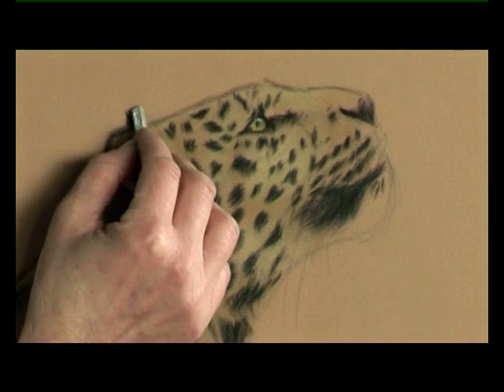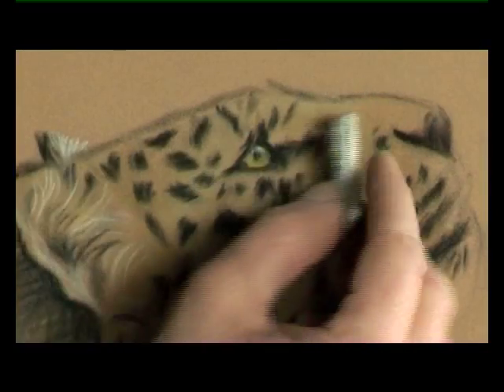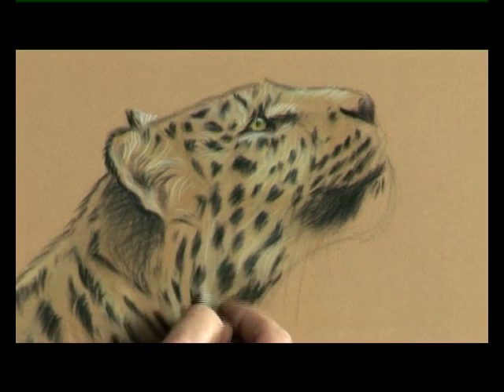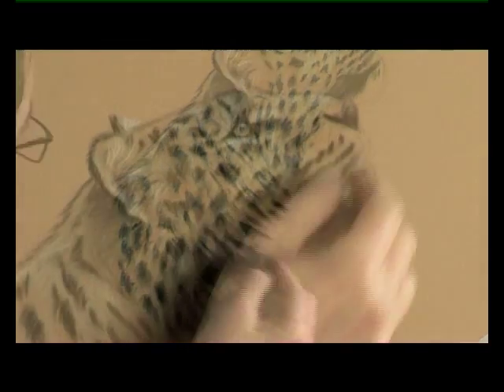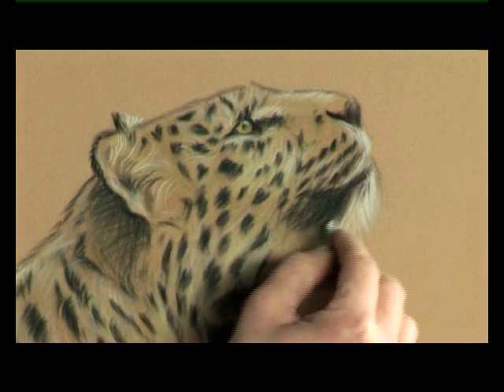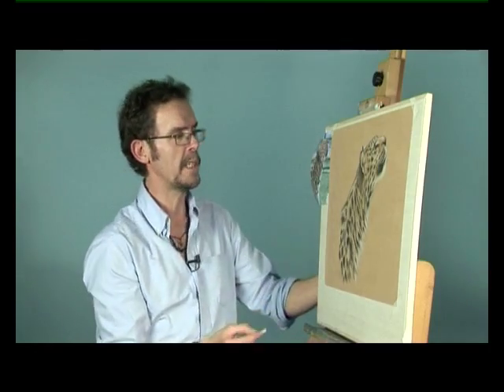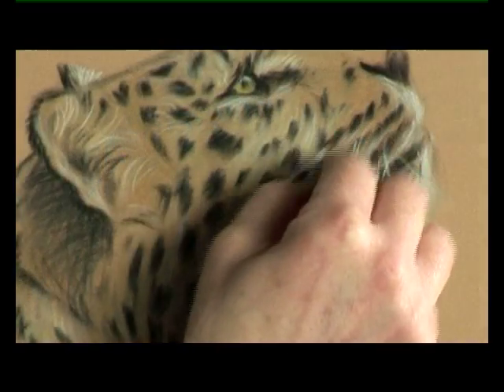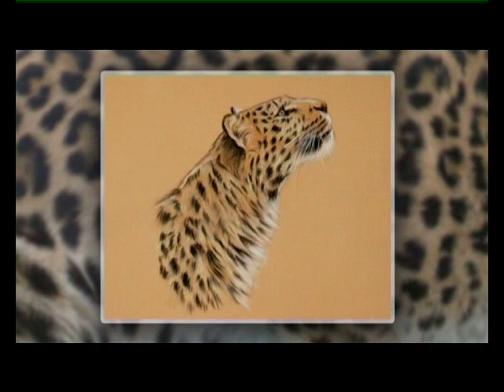Wildlife in Pastel Five - Amur Leopard - Part Three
Today, professional wildlife artist Vic Bearcroft demonstrates how to paint a stunning and majestic Amur Leopard in pastel.

Using a simple and methodical approach Vic reveals how to paint this extremely rare feline. He demonstrates how to use white to add detail, highlights and contrast so that the leopard's portrait really stands out against the sand coloured paper.

With Vic's help and advice, your technique will improve and your paintings will come to life.